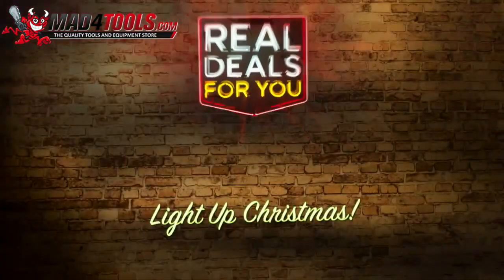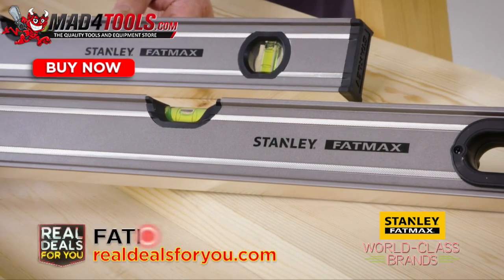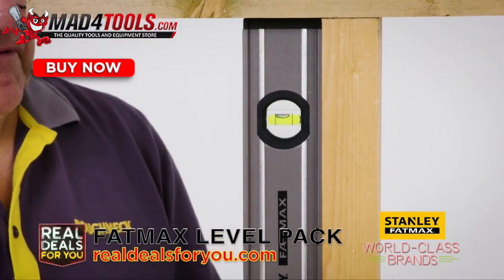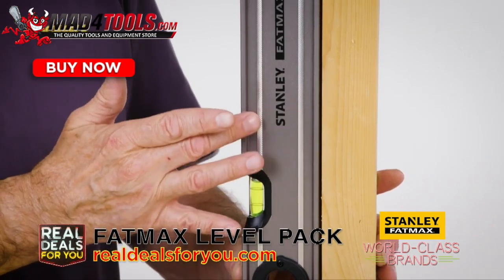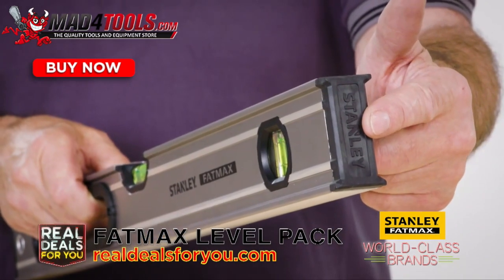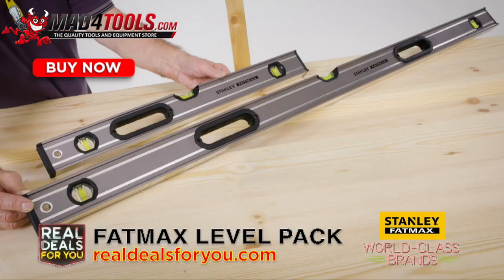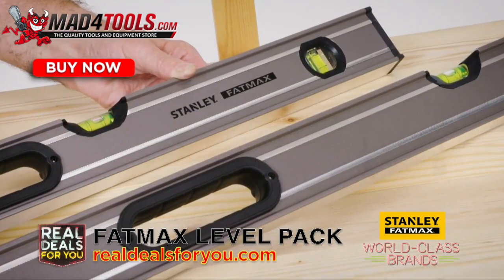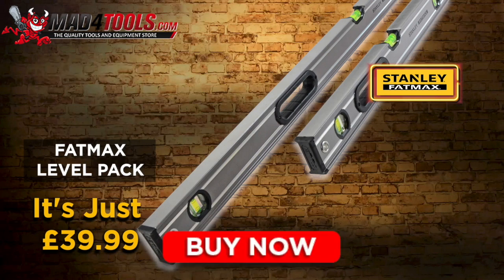Stanley FatMax Pro Spirit Level Set 2-Piece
The Stanley FatMax Pro Level has solid block acrylic vials to provide an accuracy of 0.5mm/m in 8 orientations.  In addition, every FatMax Pro Level comes with a lifetime accuracy warranty.  The level is 5x stronger than other Stanley levels, thanks to its unique reinforced box-beam construction.  The lightweight aluminium body and sturdy bi-material handgrips make handling easy and the precision engineered, dual-machined levelling surfaces ensure maximum accuracy.  The vials are magnified by 20% for improved all-round visibility. Shock absorbing end caps protect the level even if it is dropped.

This Pro Spirit Level Set contains:

- 1 x FatMax Pro Box Beam Spirit Level 3 Vial 60cm
- 1 x FatMax Pro Box Beam Spirit Level 3 Vial 120cm

To stay up to date on everything MAD4TOOLS.COM including information on products, offers, legislation and innovation: